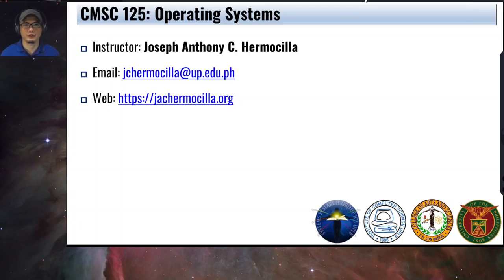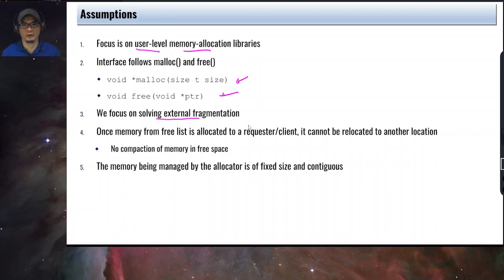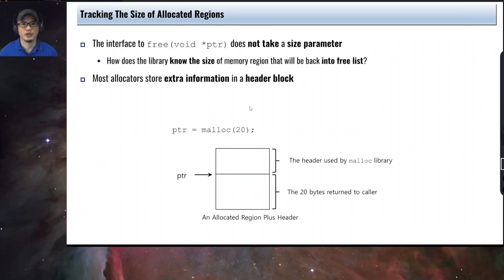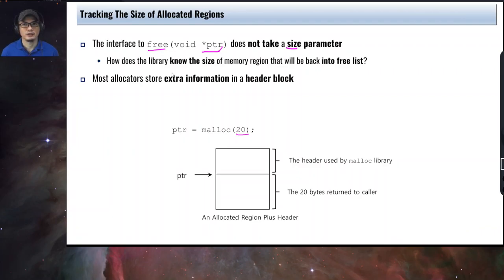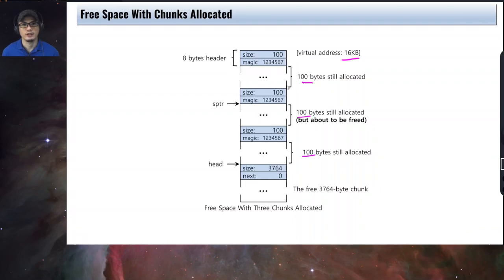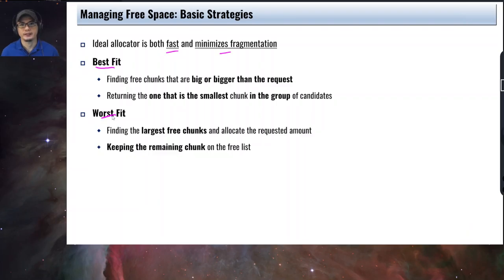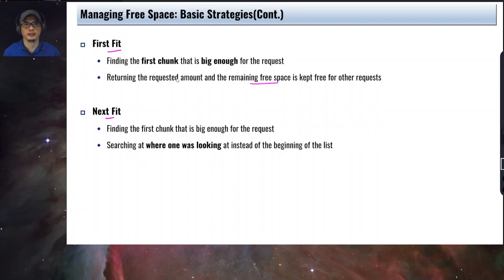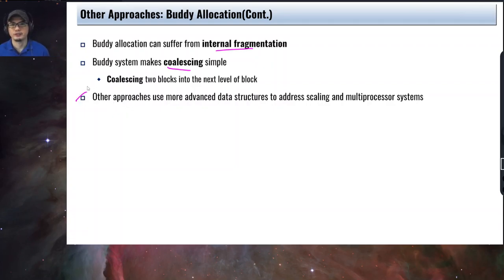OSTEP Ch 17: Free-Space Management